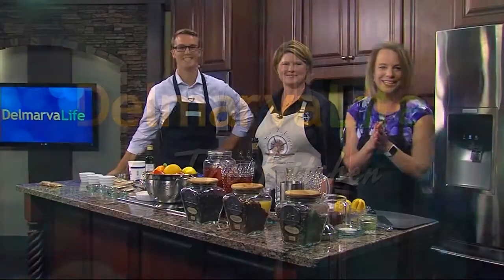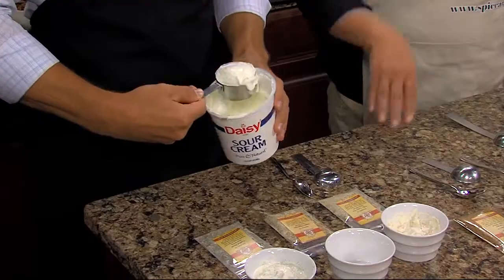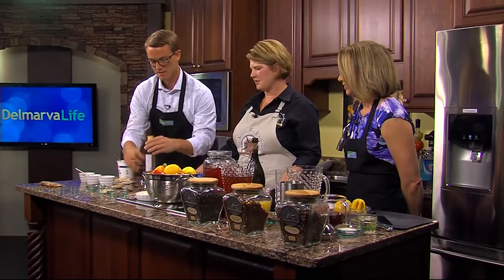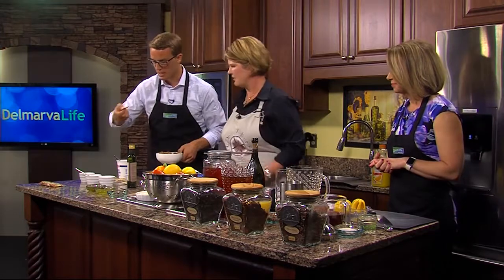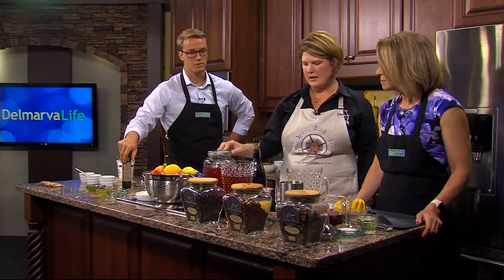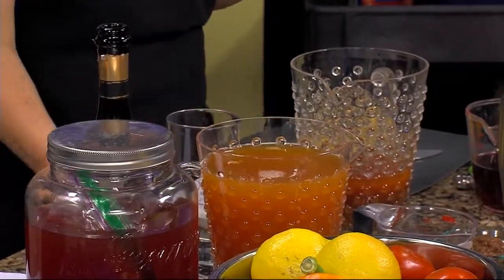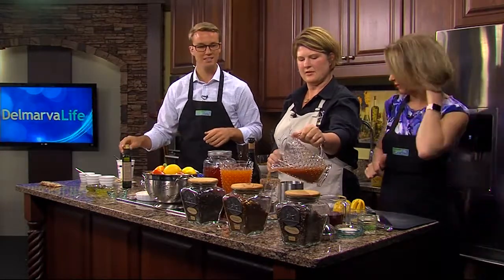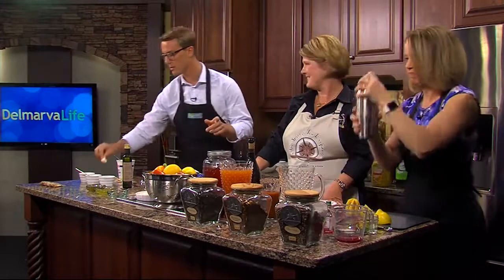Making Dips and Punch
Join The Spice & Tea Exchange as we make flavorful summer dips and punches for your outdoor gatherings!